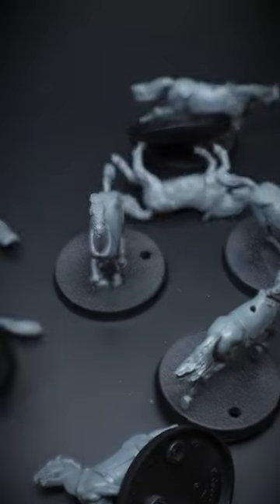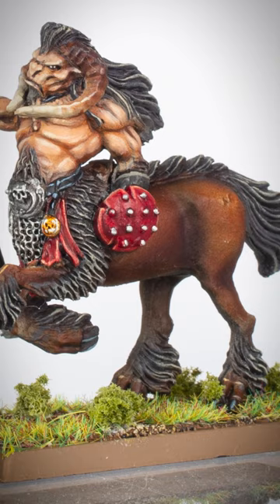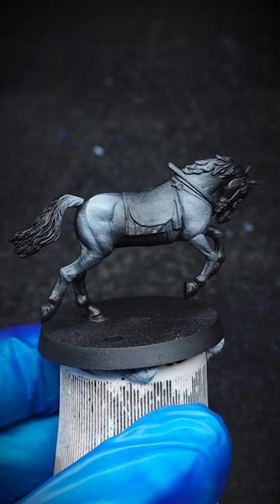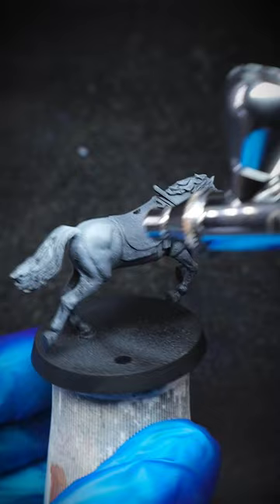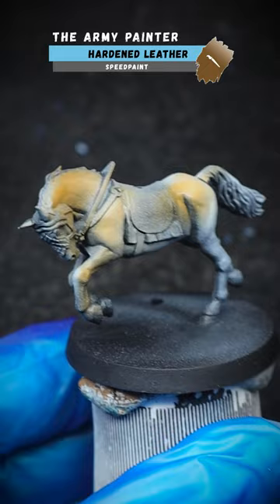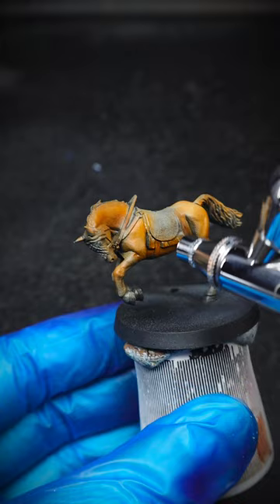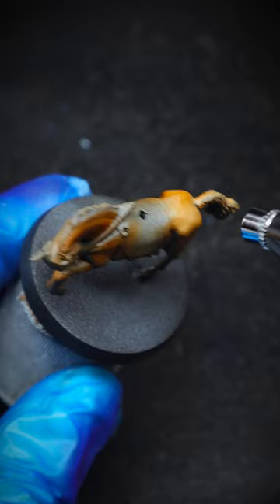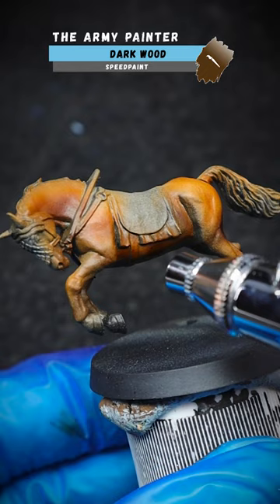Easily Speed Paint a Horse using Army Painter paints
Using Army Painter speedpaints through an airbrush can save you a lot of time. Here learn how a horse was painted in a matter of moments!

...SpeedPaints...

𝗔𝗿𝗺𝘆 𝗣𝗮𝗶𝗻𝘁𝗲𝗿 𝗦𝗽𝗲𝗲𝗱 𝗣𝗮𝗶𝗻𝘁 𝗦𝘁𝗮𝗿𝘁𝗲𝗿 𝗦𝗲𝘁

𝗔𝗿𝗺𝘆 𝗣𝗮𝗶𝗻𝘁𝗲𝗿 𝗦𝗽𝗲𝗲𝗱 𝗣𝗮𝗶𝗻𝘁 𝗠𝗲𝗴𝗮 𝗦𝗲𝘁 (𝗰𝗼𝗺𝗲𝘀 𝘄𝗶𝘁𝗵 𝗲𝘅𝘁𝗿𝗮 𝗯𝗿𝘂𝘀𝗵es)

𝗔𝗿𝗺𝘆 𝗣𝗮𝗶𝗻𝘁𝗲𝗿 𝗦𝗽𝗲𝗲𝗱 𝗣𝗮𝗶𝗻𝘁 𝟮.𝟬 𝗖𝗼𝗺𝗽𝗹𝗲𝘁𝗲 𝗦𝗲𝘁  (𝗪𝗼𝗮𝗵 𝘁𝗵𝗶𝘀 𝗶𝘀 𝗮 𝗯𝗶𝗴 𝗯𝗼𝘅!)

OR